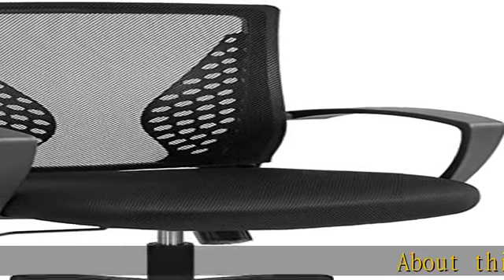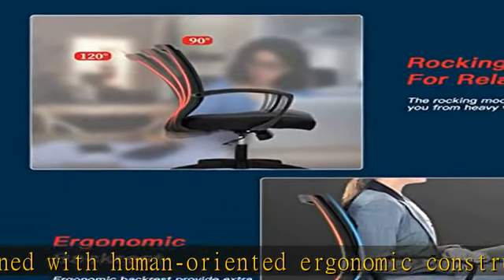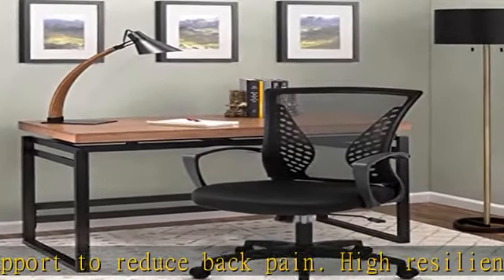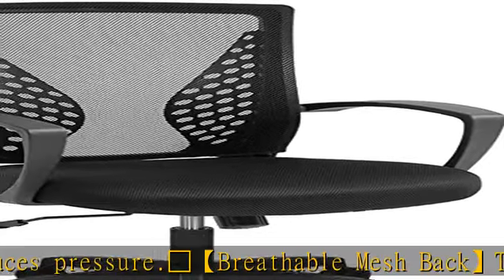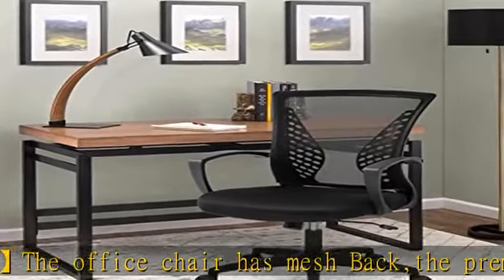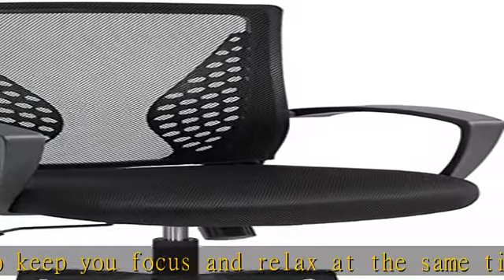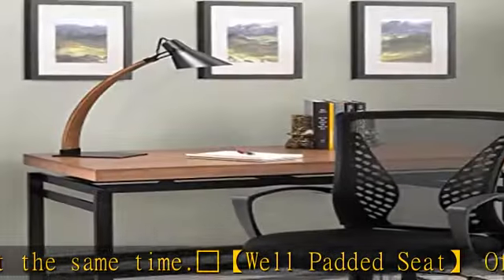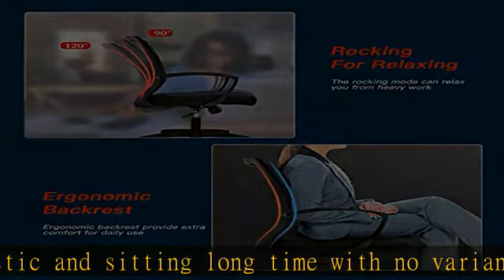Office Chair Computer Chair Ergonomic Mid Back Swivel Chair Rolling Desk Chair with Armrest Height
Office Chair Computer Chair Ergonomic Mid Back Swivel Chair Rolling Desk Chair with Armrest Height Adjustable Lumbar Support Mesh Chair,Black